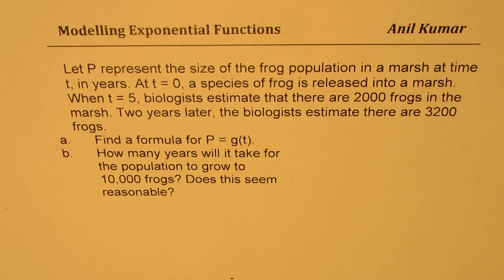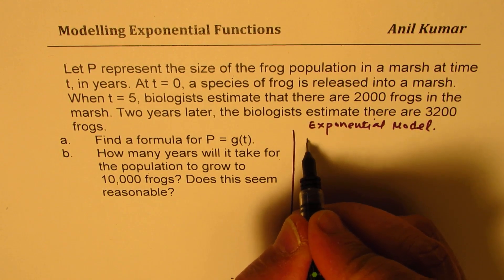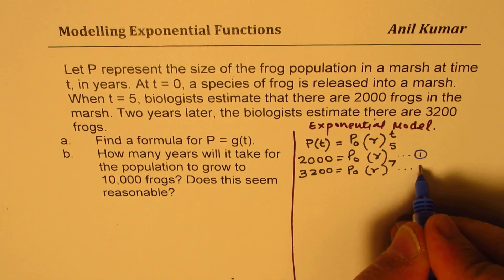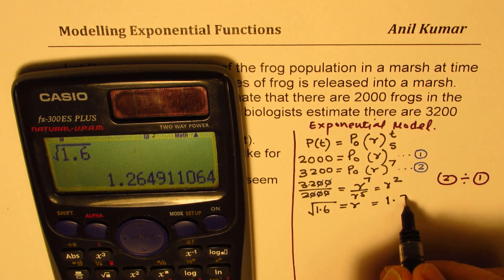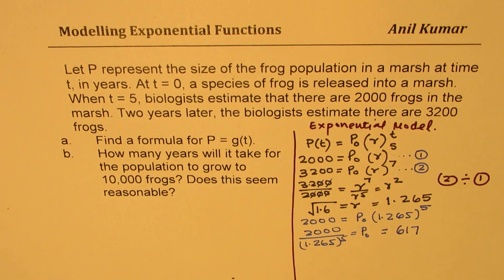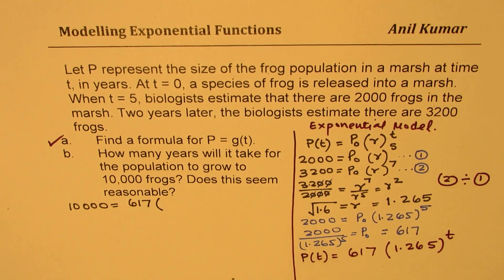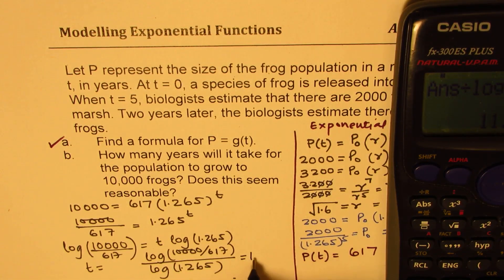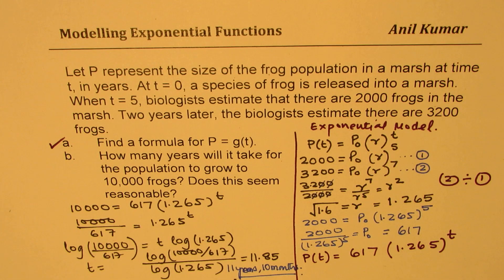Exponential Model for Frogs Introduced MHF4U Application